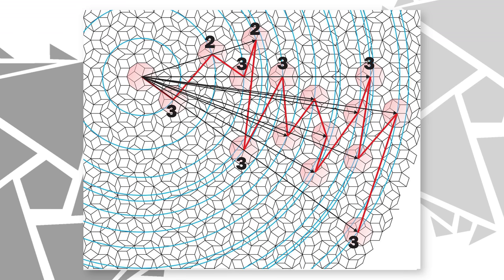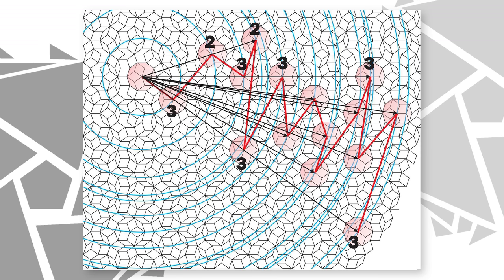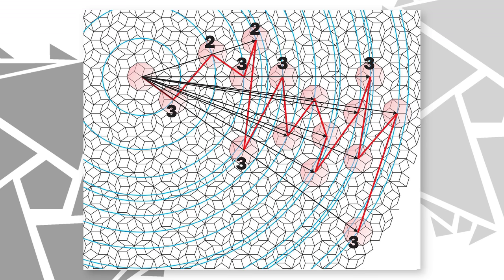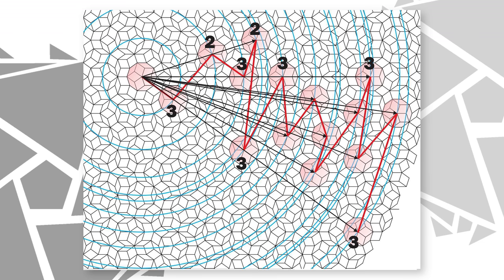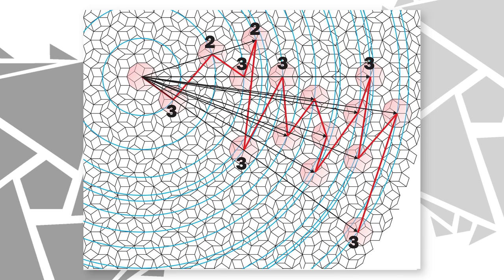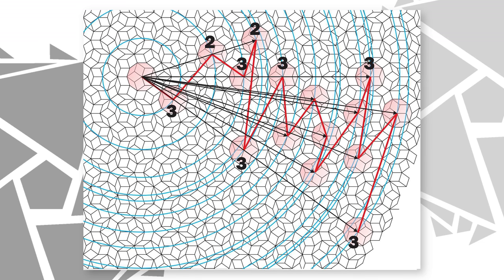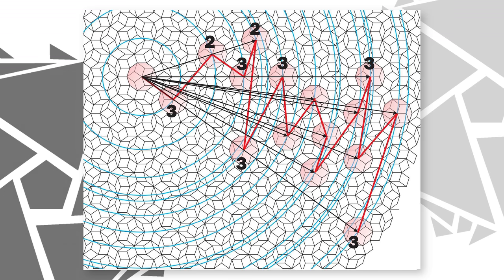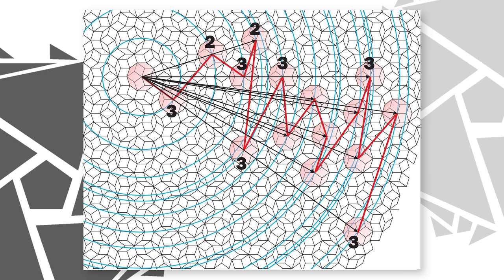Klee Irwin - The Action Horizon Shell Model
The action horizon shell model in the quasicrystalline spin network (QSN) is an inflationary cosmological model, where a set of projectors in the 8-dimensional E8 lattice project down to lower dimensions to form a growing series of shells made of 20-Groups and other tetrahedral combinations.

In this analogy, we use the 5D cubic lattice to project shells or rings of the Penrose tiling in 2D. The sun decagons are analogous 20-Groups in the QSN. As the shell count increases, the distance between successive shells decreases, approaching a 2D surface reminiscent of the holographic principle. A measurer in a span of shells today, 14 billion years after the big bang, will perceive light patterns (made of empire waves) from actions that occurred in the past in such a way that the light will be red-shifted – implying the notion that space must be expanding. Indeed this is expansion, specifically inverse-expansion, like looking through a fish-eye lens, where images are increasingly compactified near the perimeter of the image. The action horizon cosmological model implies that we live in a universe that is a convergent series. An example of a geometric divergent series would be the cubic series of cubes with a unit length but each in a higher dimension than the previous. The first, the square with edge length 1, has a circumscribing n-dimensional sphere that is one over the square root of two. The cube, or 3D square, has a circumradius for its n-sphere that is the inverse of the square root of three and so on. At the limit, we see that the circumradius becomes infinity with the infinite-dimensional cube. Conversely, the series of regular n-dimensional triangles is a convergent series, starting with the equilateral triangle with a circumradius of one over the square root of three or about 0.577 to the infinite-simplex or triangle with a circumradius of one over the square root of two or about 0.707.

The action horizon cosmological model of the QSN, therefore, states that we live in a convergent universe, where any large number of shells describing universal scale actions and time over some set of shells today is like layers fantastically thinner than the outside membranes of an onion, approximating a 2D surface for large swaths of space time reality. Because empires, serving as the mathematical first principles explanation for entanglement and non-locality in general, run not just on given shells as frames of universal-time but also run through shells or through time.